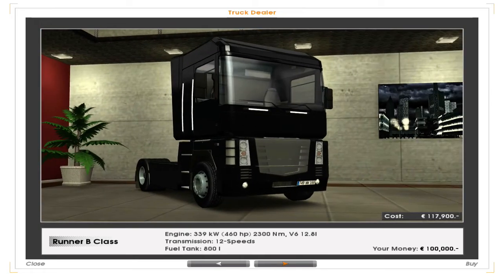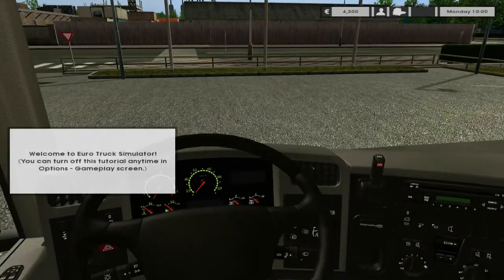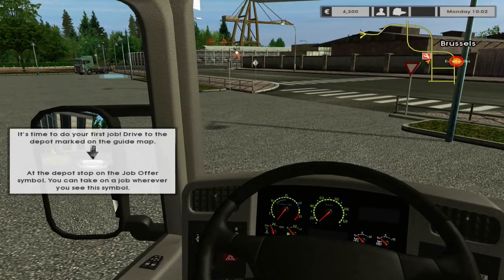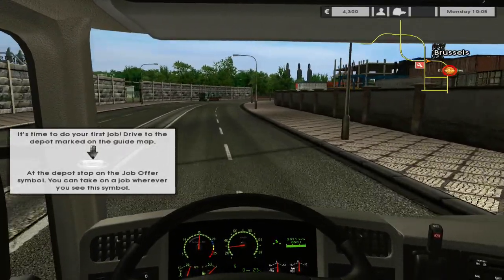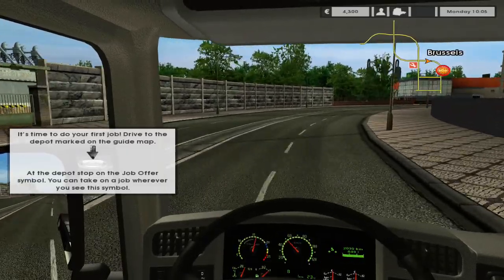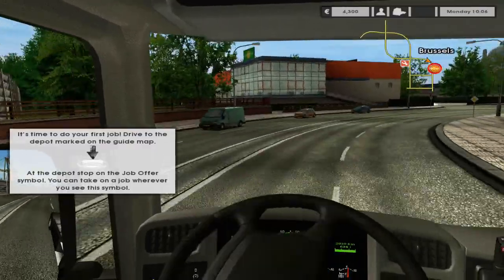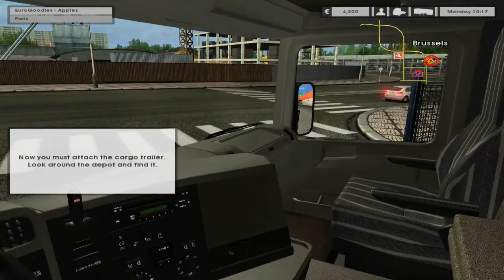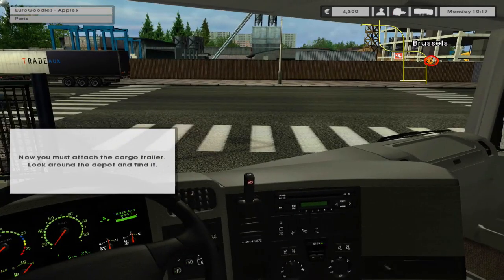Euro truck simulator-Do They Have Corpses in The Boot?